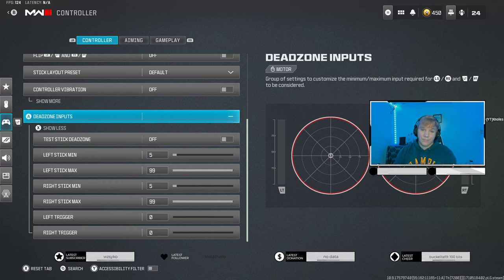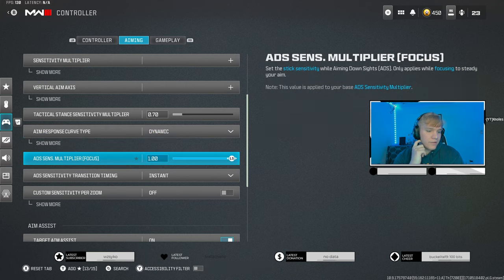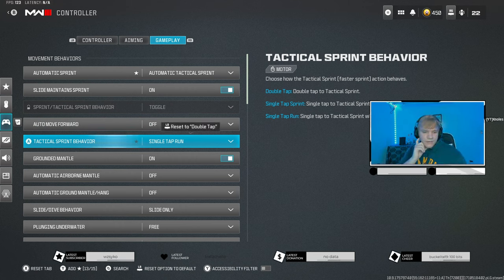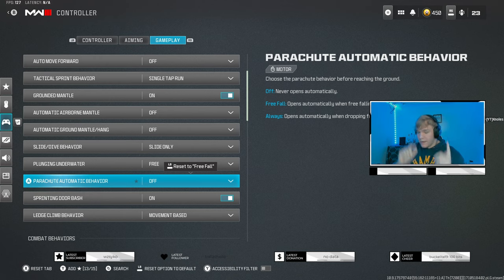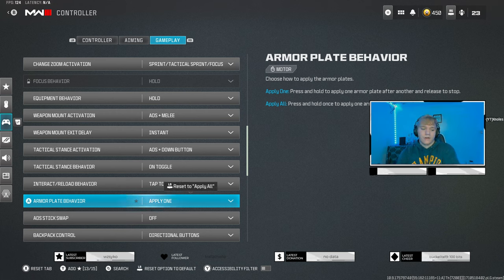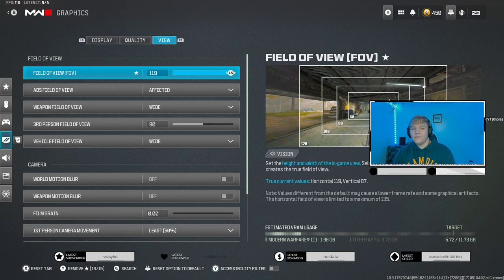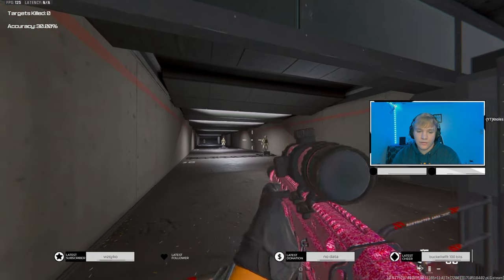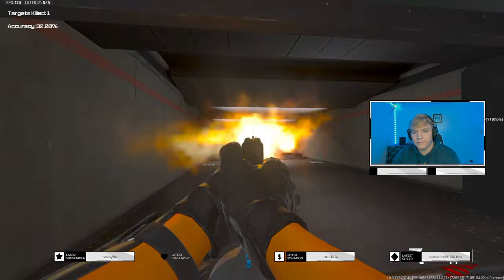#1 Movement and Aimbot settings for Warzone!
This is a video that was requested by some of my subscribers for me to go over my settings. A lot of these come down to preference but these are what I have found to work the best for myself.